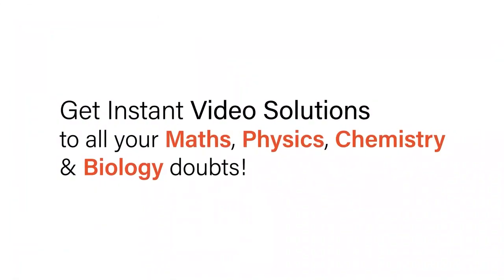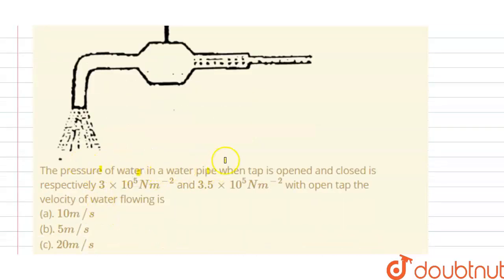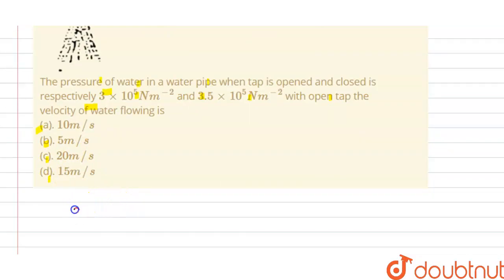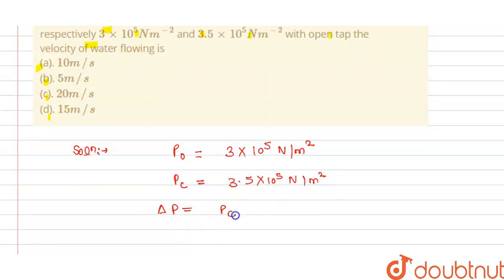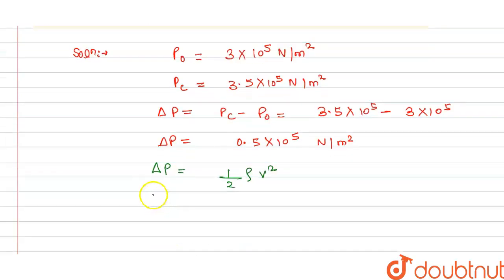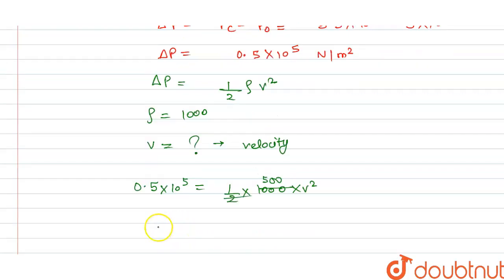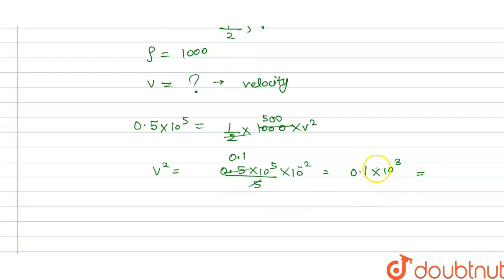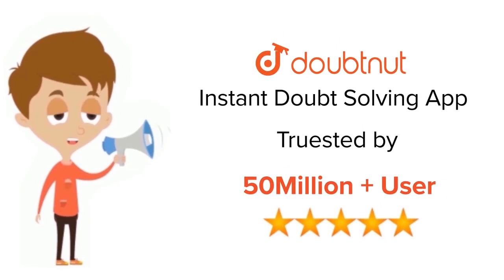The pressure of water in a water pipe when tap is opened and closed is respectively 3xx10^(5)Nm...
The pressure of water in a water pipe when tap is opened and closed is respectively 3xx10^(5)Nm^(-2) and 3.5xx10^(5)Nm^(-2) with open tap the velocity of water flowing is (a). 10m//s (b). 20m//s (d). 15m//s
Class: 11
Subject: PHYSICS
Chapter: ELASTICITY, SURFACE TENSION AND FLUID MECHANICS
Board:IIT JEE

👉 Have Any Query? Ask Us.